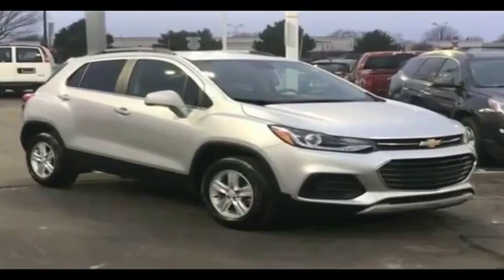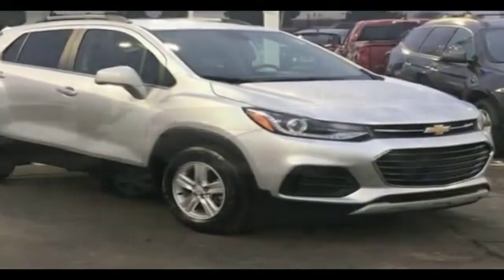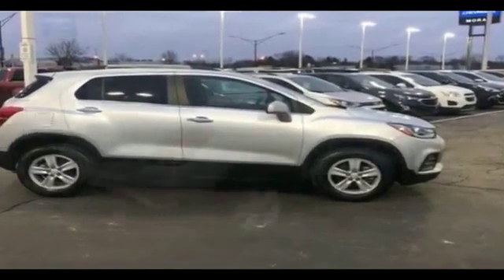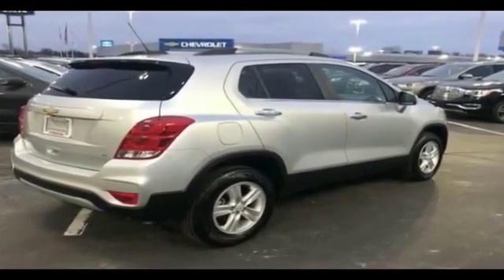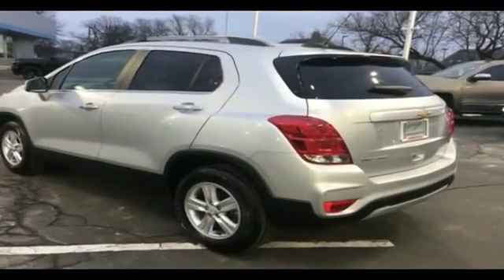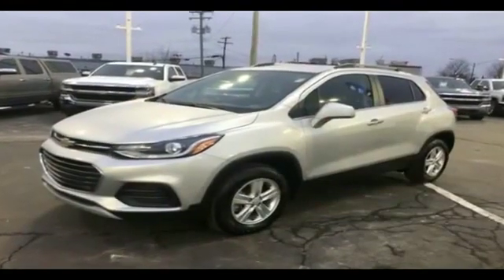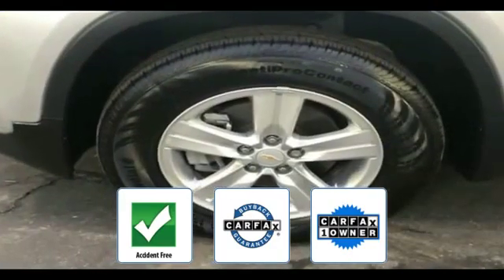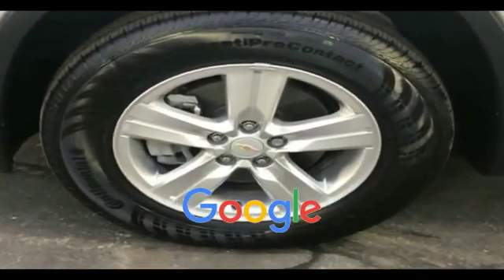2019 Chevrolet TRAX LT Clinton Township, Mount Clemens, Sterling Heights, Eastpointe, Saint Clair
2019 Chevrolet TRAX LT KL7CJPSB2KB867812 Video

This 2019 Chevrolet TRAX LT KL7CJPSB2KB867812 is full of phenomenal features such as: